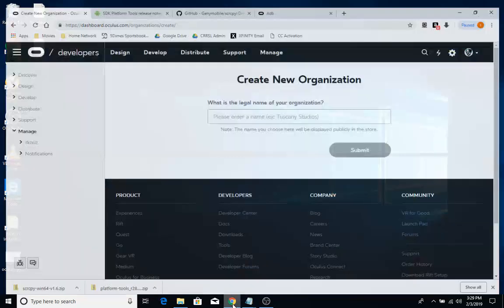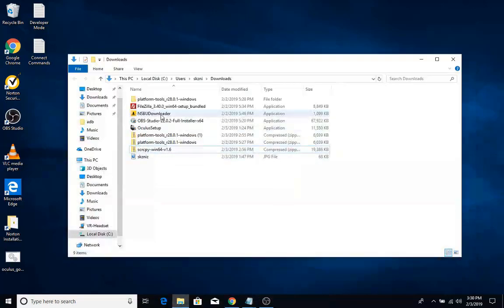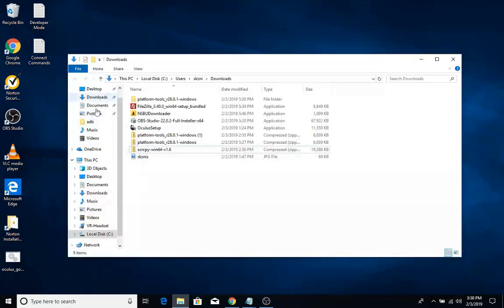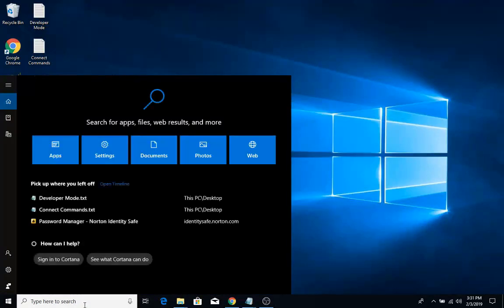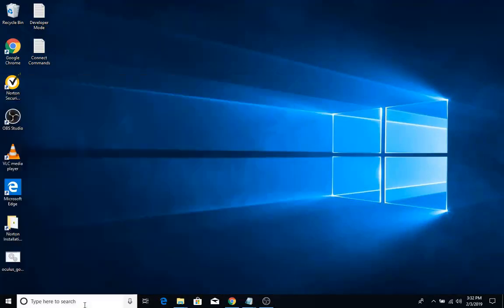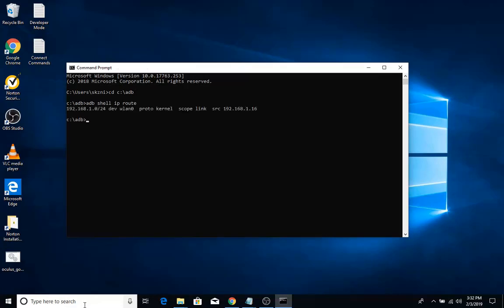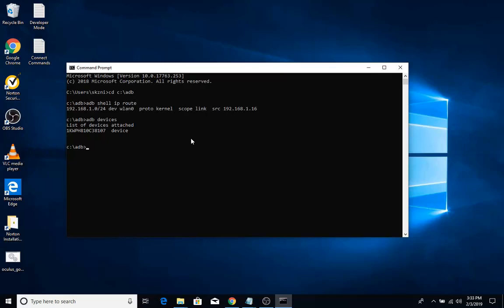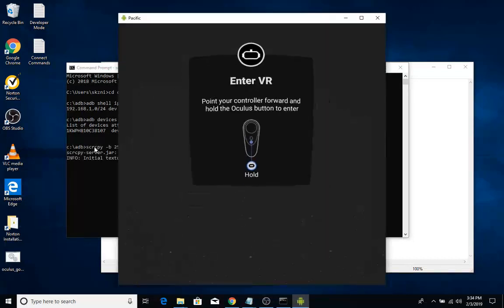How to mirror your Oculus Go screen to a PC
This video goes over how to set up your Oculus Go to mirror it's screen to a PC. First register as a developer with Oculus. Set Oculus Go to developer mode. Download android SDK tool and scrcpy. Create a new folder on C drive and name it adb. Extract all files downloaded and copy them to the adb folder. Open a command prompt and execute the commands below.

for more Oculus Videos.

How to put your Oculus Go in "Developer Mode"

1. On your phone open the Oculus App.
2. Click Settings.
3. Click on your Oculus.
4. Once the app connects to your Oculus, click on More Settings.
5. Click on Developer Mode.
6. Swipe the button to the right to turn Developer Mode on.

Commands:

cd c:\adb
adb usb
adb shell ip route (the second ip address is the Go ip)
adb connect ***.***.***.*** (use ip address from pervious command)
adb devices (you should have one device connected)
scrcpy -b 25M -c 1000:1000:110:220